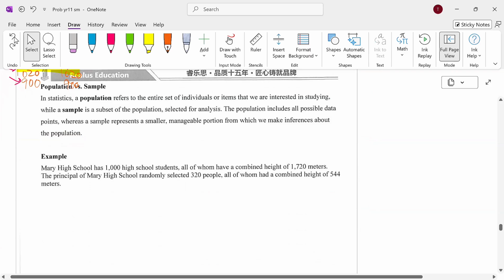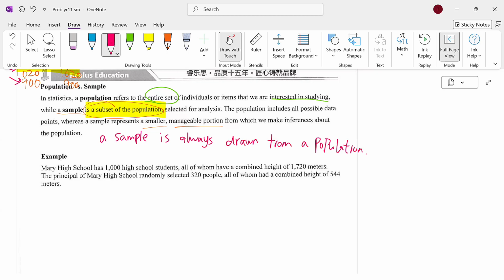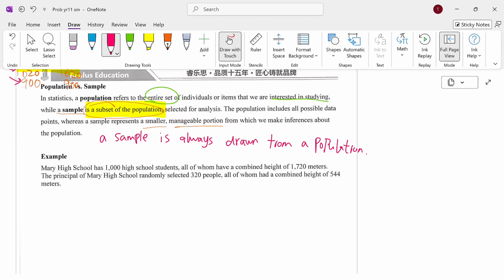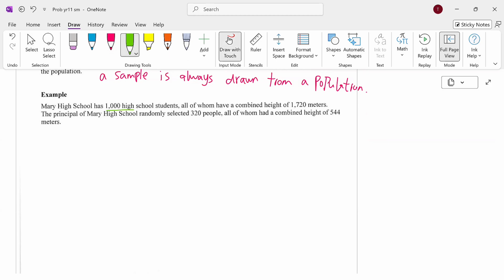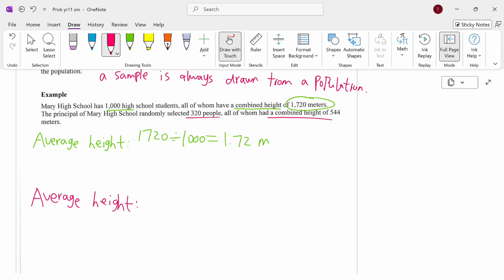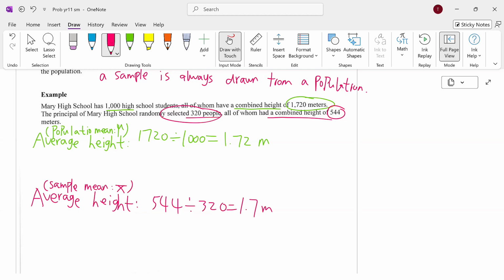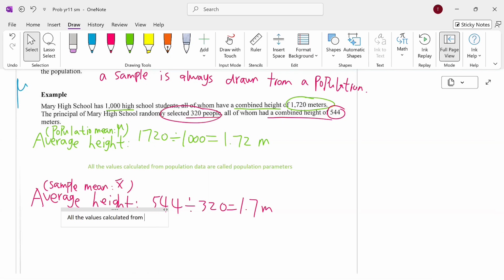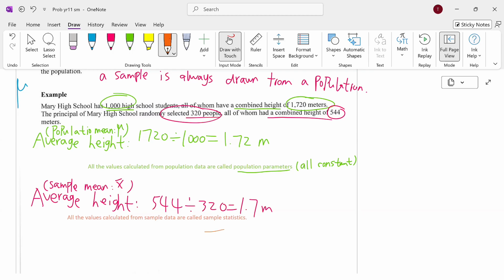Population vs Sample Data: Understanding the Key Differences for VCE Specialist Math 详解VCE高数核心概念与区别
This video explains the key difference between population data and sample data, and introduces two important Specialist Mathematics concepts: the population mean and the sample mean. These concepts are fundamental in VCE Specialist Mathematics and will help you build a solid understanding for exam preparation. If students cannot clearly distinguish between population and sample, they may run into serious trouble, so mastering these two concepts is essential.

本视频讲解了 总体数据（population data） 与 样本数据（sample data） 的区别，并介绍了 VCE 高数中的两个重要考点：总体均值（population mean） 和 样本均值（sample mean）。这些内容是高数的必考考点，有助于同学们打好概率统计学基础并备战VCE考试。如果学生们不能清楚地区分总体和样本，那么他们在学习和考试中会遇到大麻烦，因此掌握这两个概念至关重要。